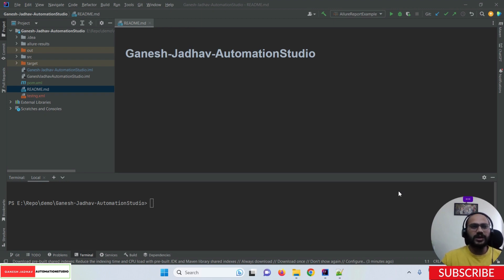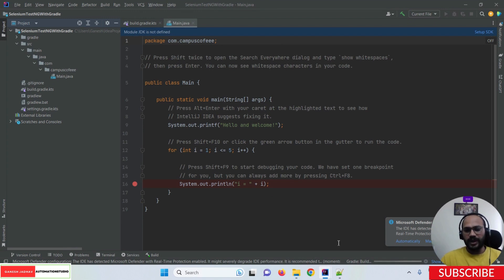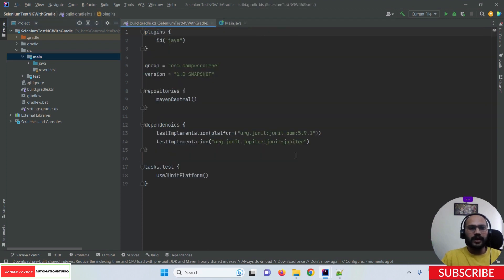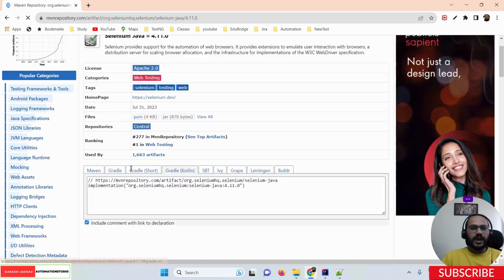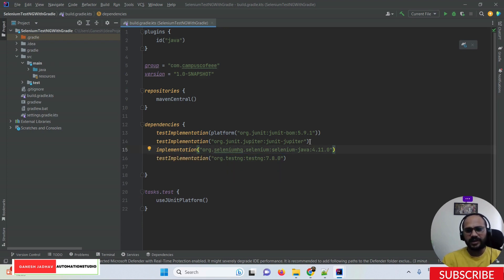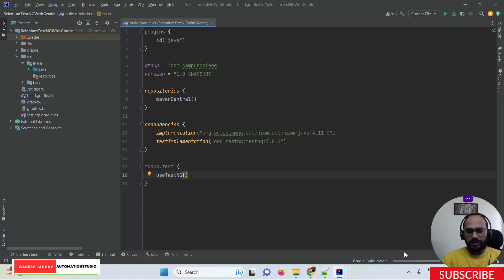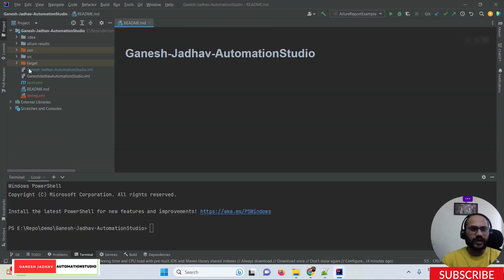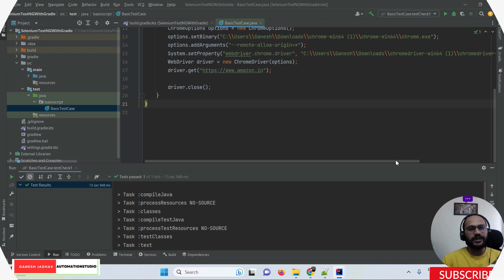How to create Selenium+TestNG project with Gradle in IntelliJ IDEA || Ganesh Jadhav AutomationStudio